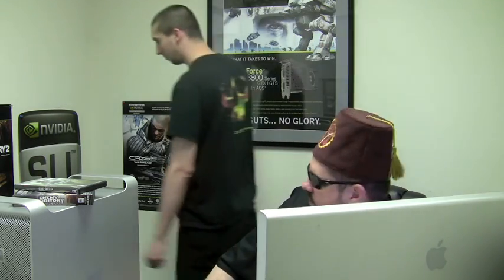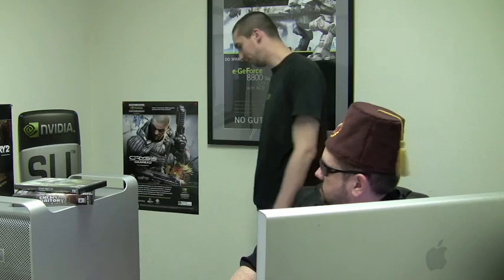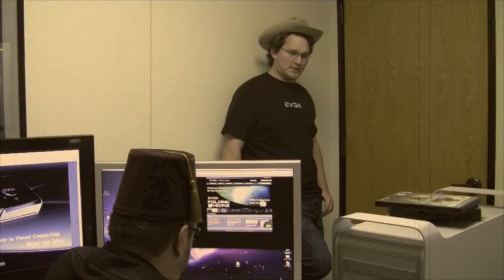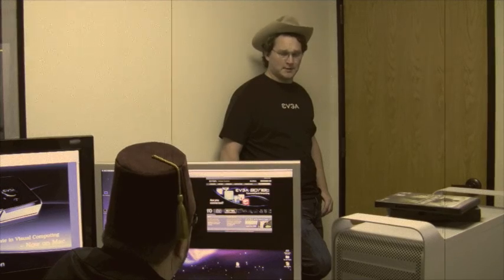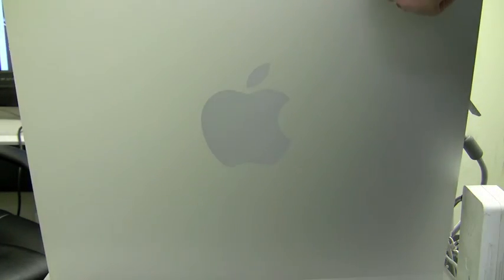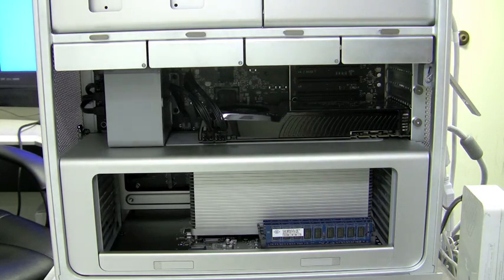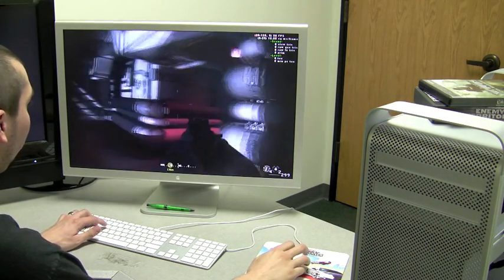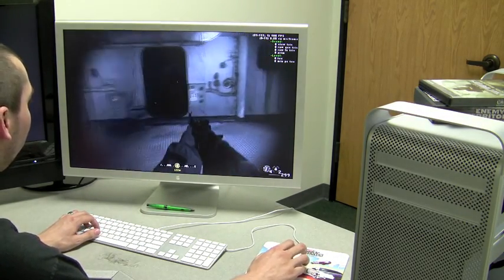EVGA GTX 285 for Mac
Video overview of EVGA GTX 285 Mac Edition!